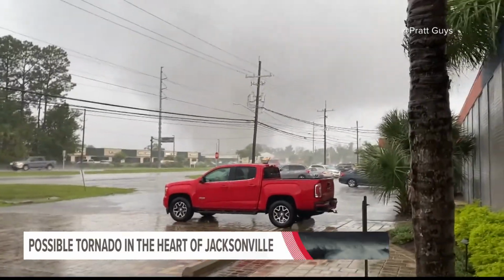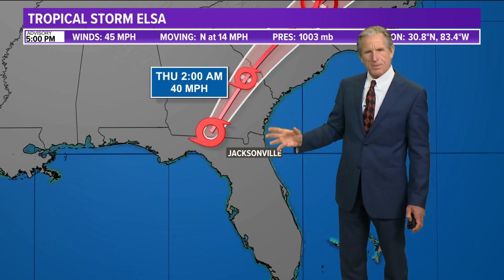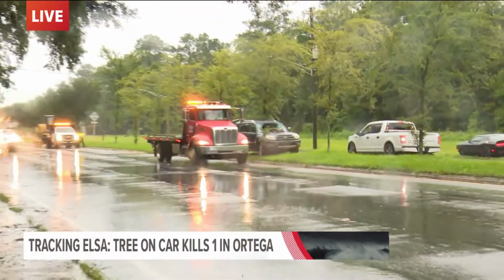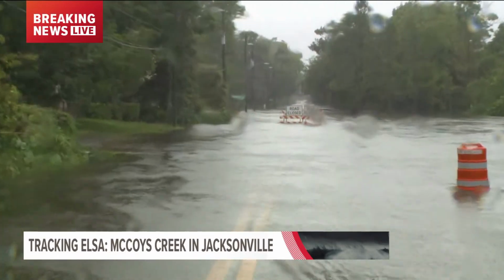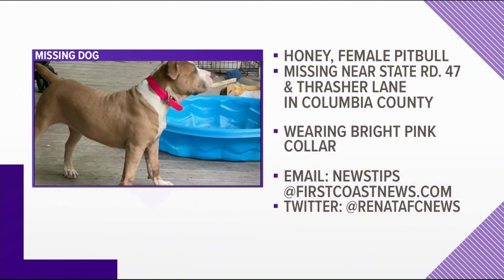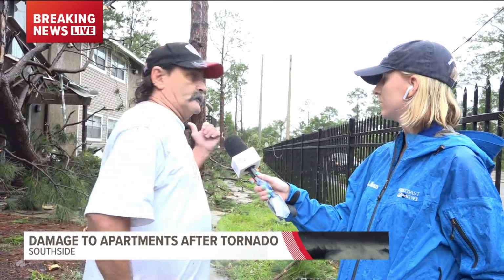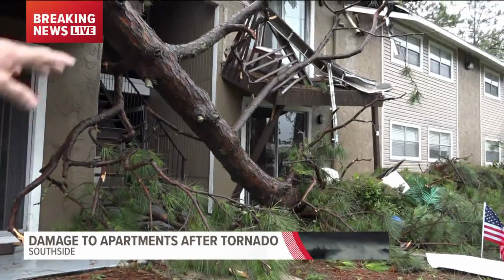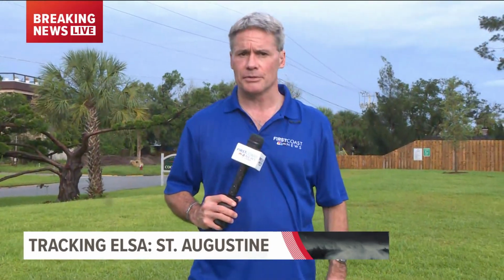Tropical Storm Elsa's Impact on the First Coast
On July 7, 2021 Tropical Storm Elsa moved across the First Coast spawning several tornadoes.